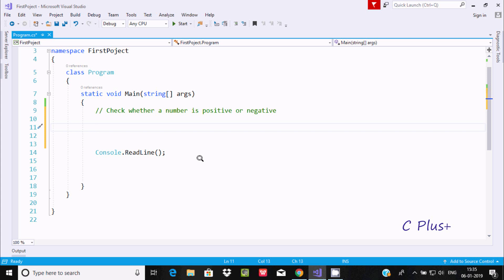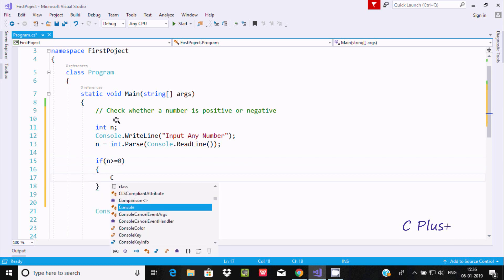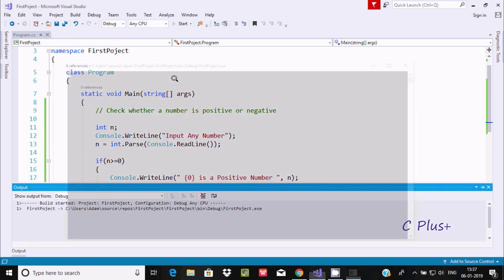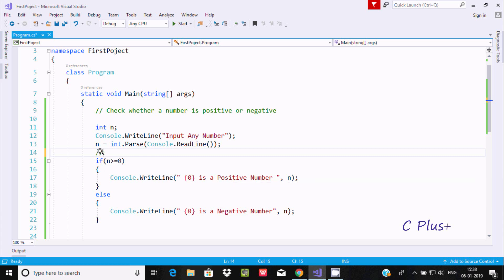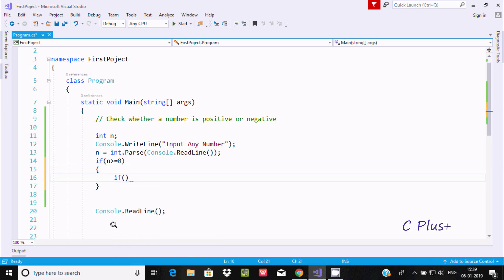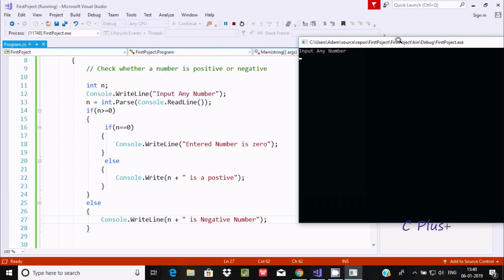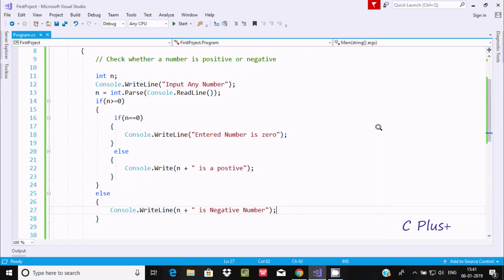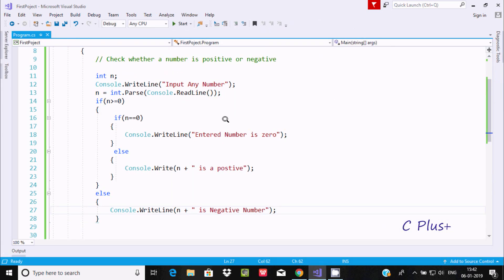How To Check Number is Positive Or Negative in C#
How To Check Number is Positive Or Negative or Zero in C#.net